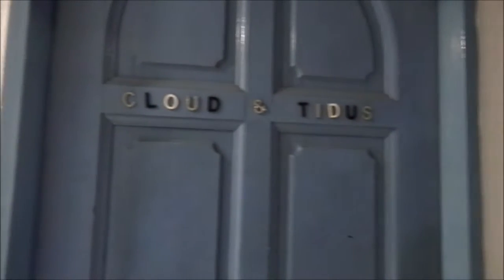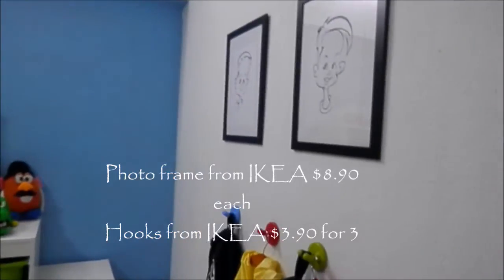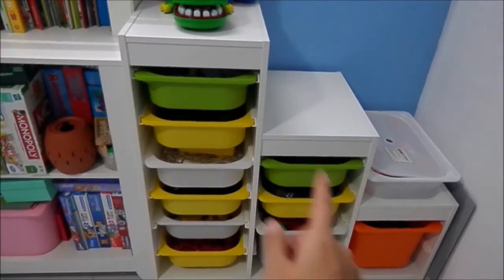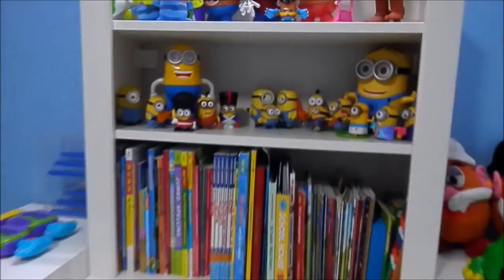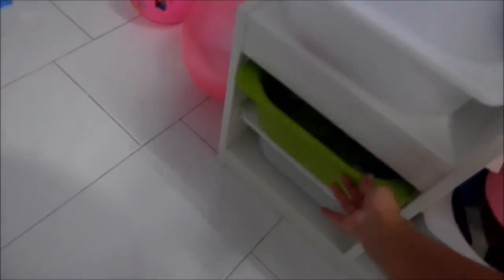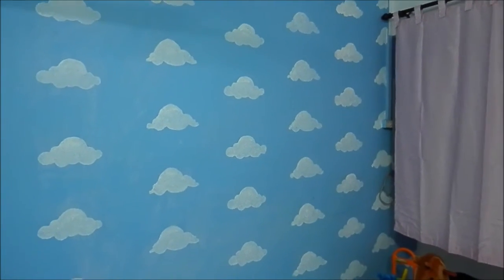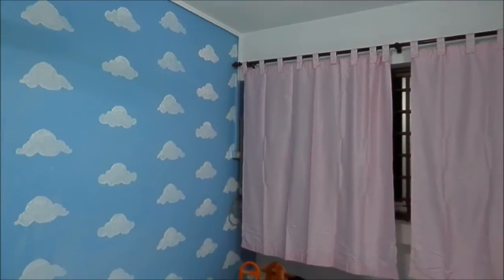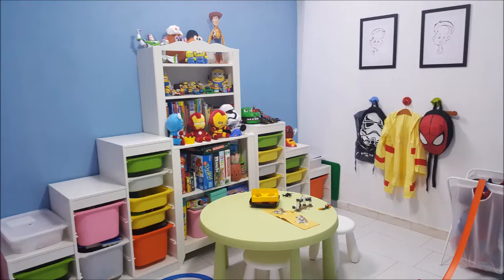Playroom Tour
Shop Items

- Box of alphabet letters from TYPO, $18.90
- Photo frame from IKEA, $8.90 each
- Hooks from IKEA, $3.90 for 3
- Basket from IKEA, $4.90
- Trio shelf from IKEA, $85
- Bookshelf from IKEA, $90
- Small basket from IKEA, $3
- Large basket from IKEA, $5
- Table from IKEA, $49
- Stools from IKEA, $9 each
- Nippon odorless paint from HOME FIX, $23
- Fan with lights from Light House at Defu lane, $398
- Long tube lights from Light House, $78
- Curtains from Fairprice Extra, $9 for one side

Painting of cloud instructions - Ideas from Pinterest
Cloud patterns from Google